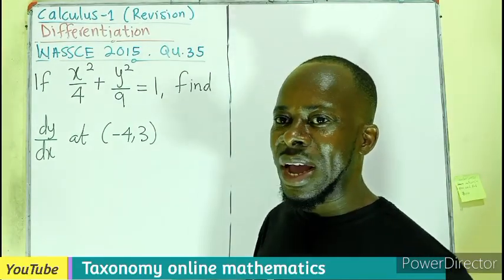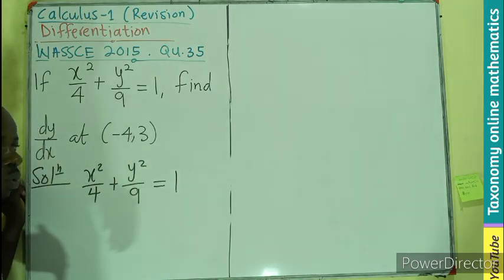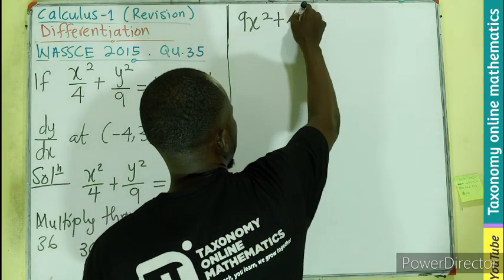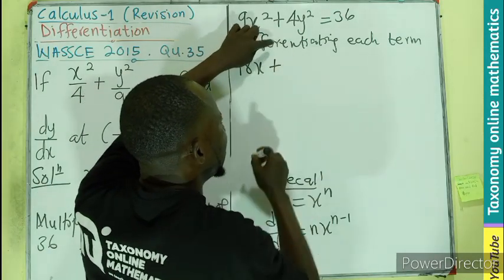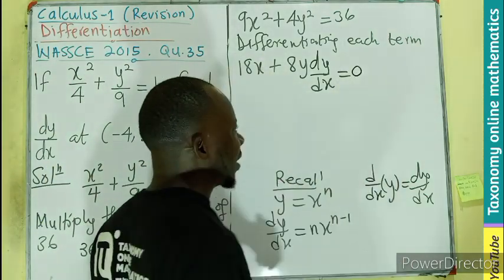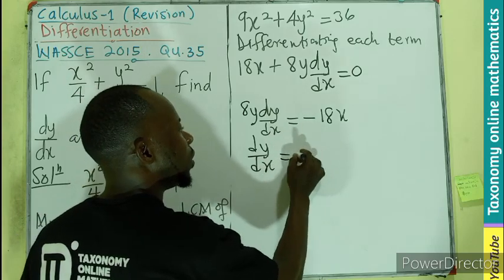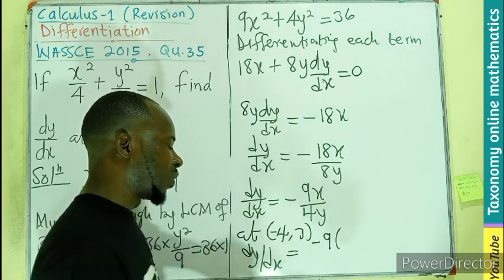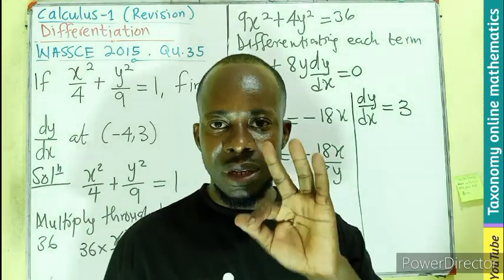Calculus 2 | Implicit differentiation | WASSCE 2015 Question No. 35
How to easily perform implicit differentiation